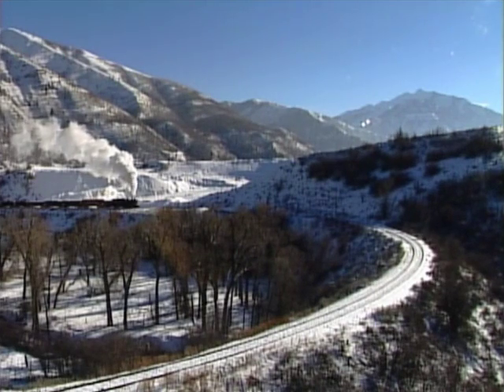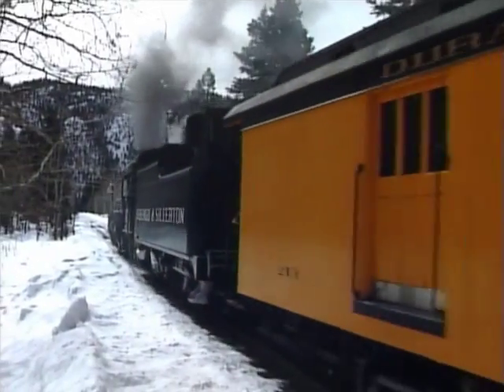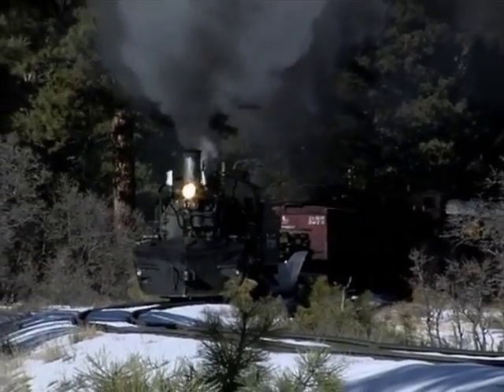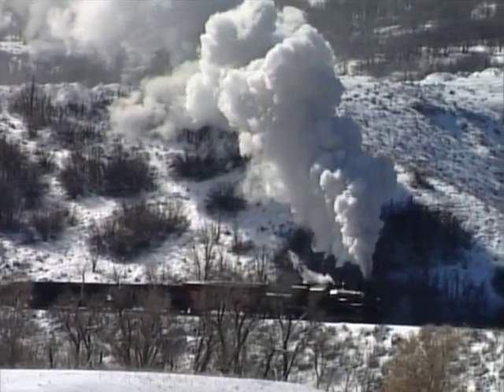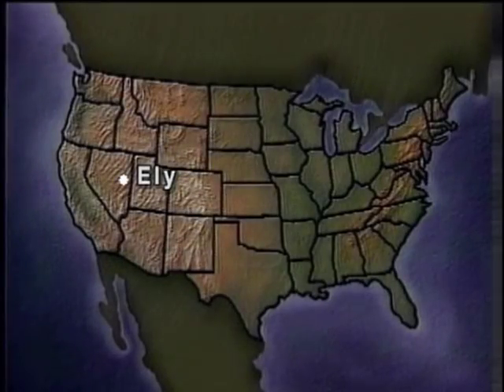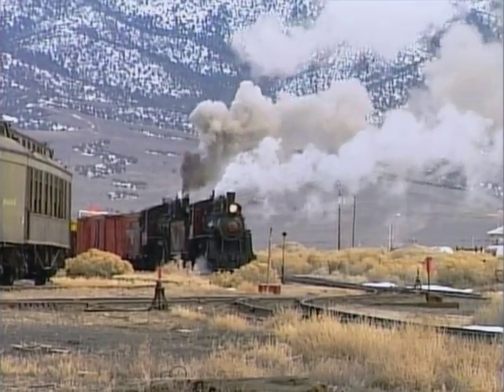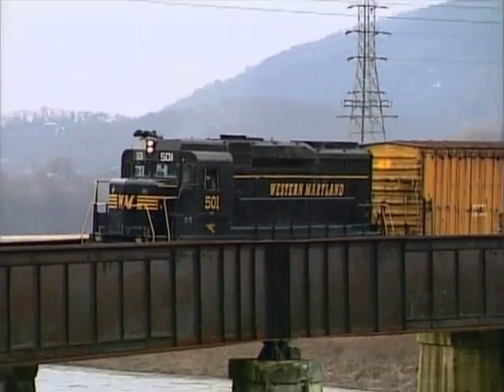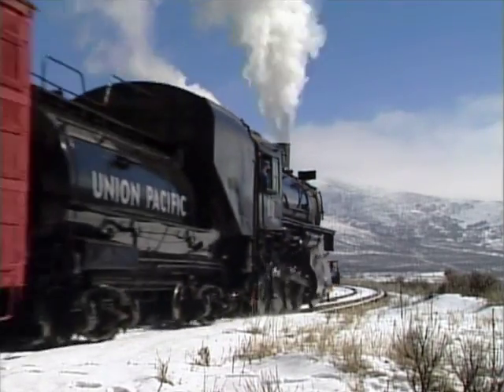Winter Steam Spectacular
If you like steam locomotives, then seeing steam in the
winter season is a treat, with the snow, and cold winter days with
with steam billowing everywhere!

In "Winter Steam Spectacular" you'll visit 5 steam railroads and see
 some special winter operations!

Your winter railroading spectacular
includes:
The Durango & Silverton Narrow Gauge Railroad: Travel to colorful
 Colorado to one of the premier steam railroads in the USA. See 2-8-2
 #473 pulling the regular winter passenger train, as well as in charge of a
 special freight run up the Animas Canyon in the dead of winter!

Heber Valley Railroad: Visit the stunning Wasatch Mountains of Utah
where 2-8-0 #618 blasts through a winter paradise with mountain
 peaks and placid lakes.

New Hope & Ivyland: Watch as 2-8-0 #40 pulls a mixed train with
 clear blue skies and lots of billowing steam.

Nevada Northern: Enjoy winter action with 4-6-0 #40 and 2-8-0 #93
on both freight and passenger trains, including a doubleheaded freight
 train with BOTH locomotives pulling!

Western Maryland Scenic: Fantastic  steam action as 2-8-0 #734
 demonstrates what a pusher locomotive was all about!. See 734
 shoving hard on the rear of a freight train in the mountains of Western
Maryland!

Enjoy lots of steam action!

Chapters:
    0:00 Introduction
    1:03 Durango & Silverton Cascade Passenger Train #473
  19:27 Durango D&RGW Photo Charter WITH #473
  34:37 Heberr Valley Railroad (Union Pacific #618)
  52:04 New Hope & Ivyland (Lancasteer & Chester #40)]
1:01:31 Nevada Northern #93 & #40
1:24:17 Western Maryland Scenic Railroad #734